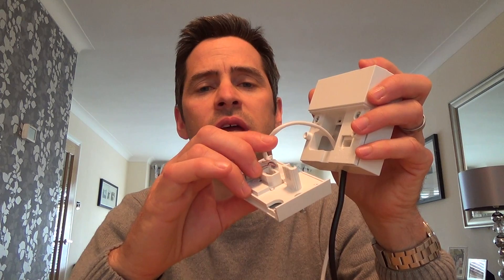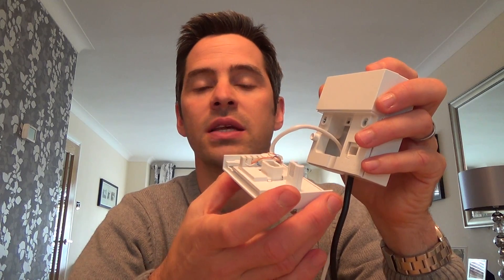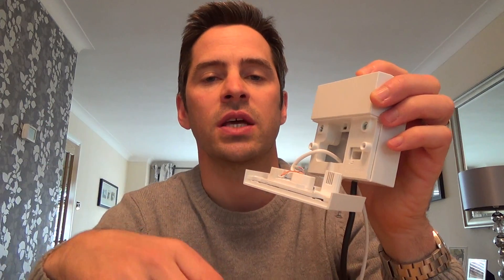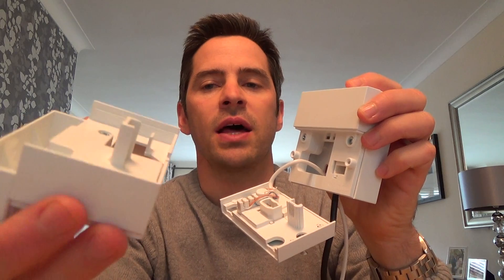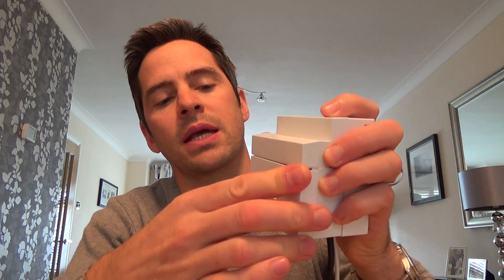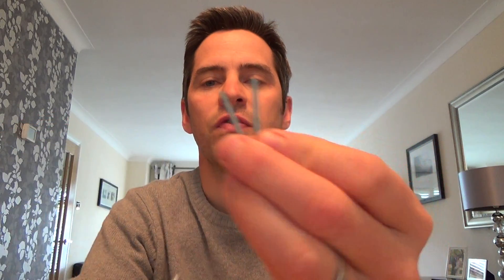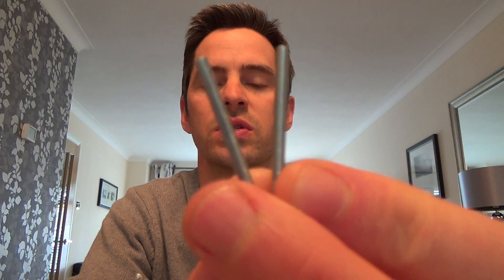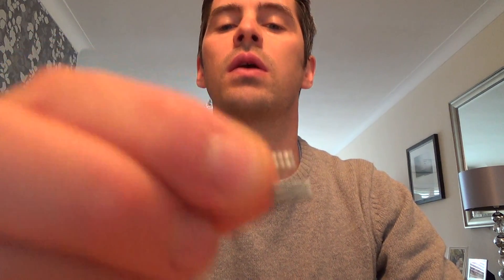How To fit an IPLATE (broadband accelerator) on your NTE5 telephone master socket.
Hi, this 'How To' video explains how to fit an Iplate onto your NTE5 master socket to reduce radio interference which can improve your broadband signal, it is also known as a Broadband Interstitial Plate, BT Iplate or Broadband accelerator.